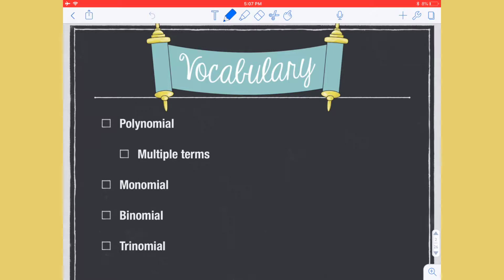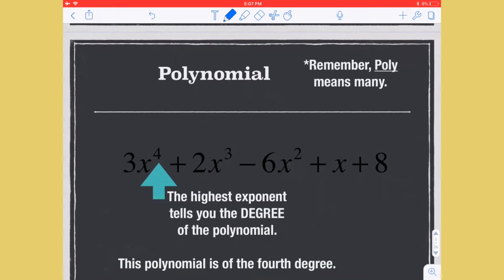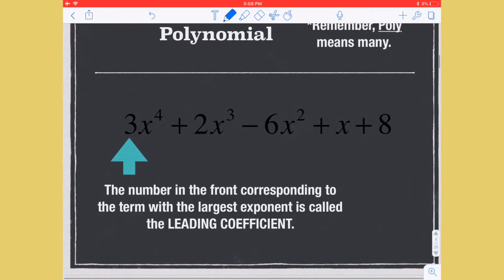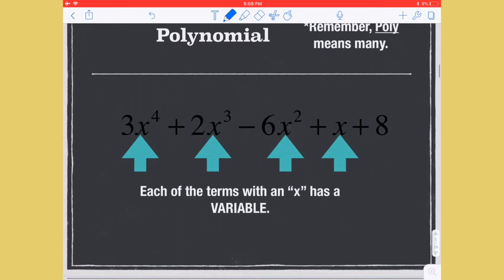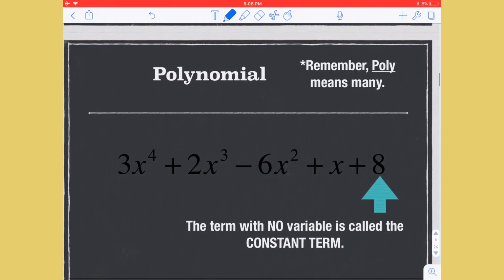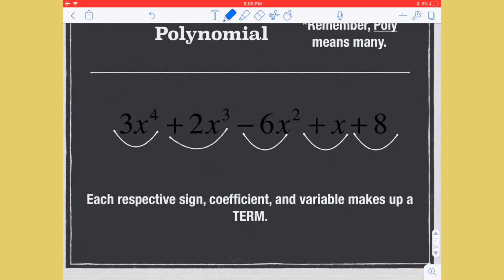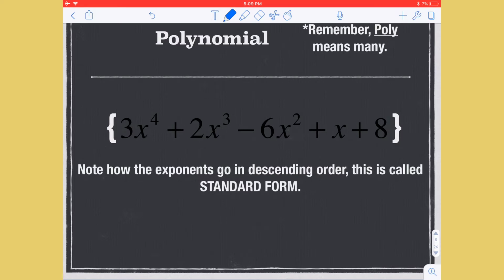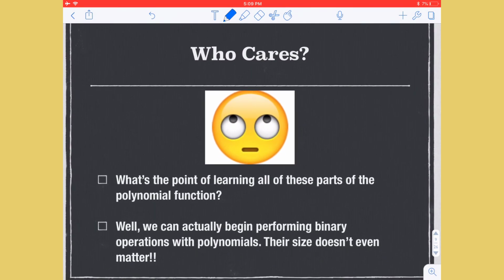Introduction to Polynomials